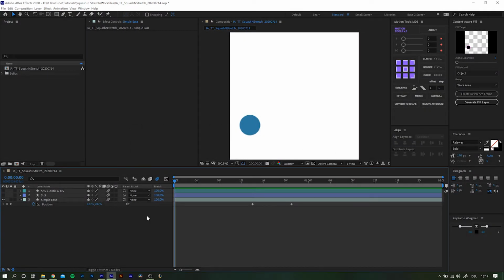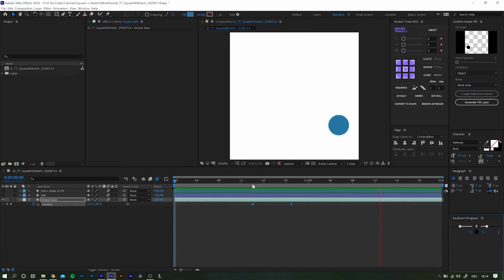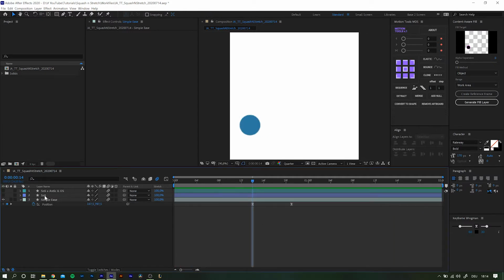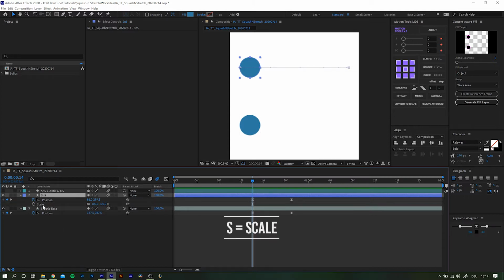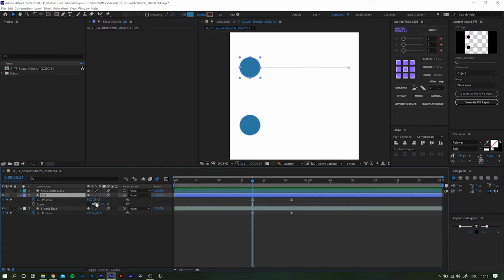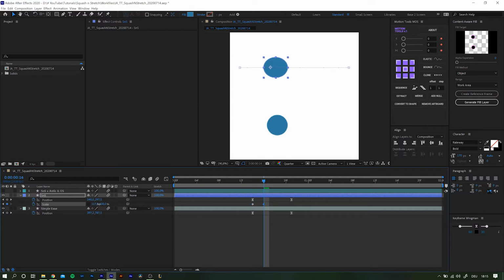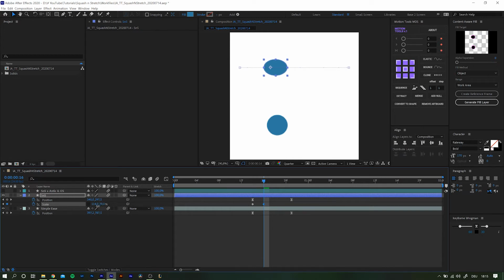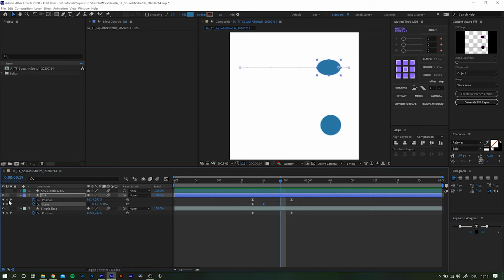SQUASH & STRETCH | Enhance Your Animations | Animation Principles Explained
Use SQUASH & STRETCH to Enhance Your Animations | Animation Principles Explained

When working on and with animations it is essential to understand and apply the Animation Principles. It will quickly improve and enhance your animations and get you right to that next level.

That’s why I intend to cover one Animation Principle after another in dedicated videos.

This channel is all about Filmmaking, Post Production Processes, Tips & Tricks for Live-Action and Motion Graphic Design.

Need some gear from Amazon? Go ahead and use any of these links. Thanks :)

GREAT OVERALL LENS

Lights
KEYLIGHT GOODNESS
HEAVENLY SOFTBOX

Storage
EXTERNAL STORAGE
PORTABLE SSD